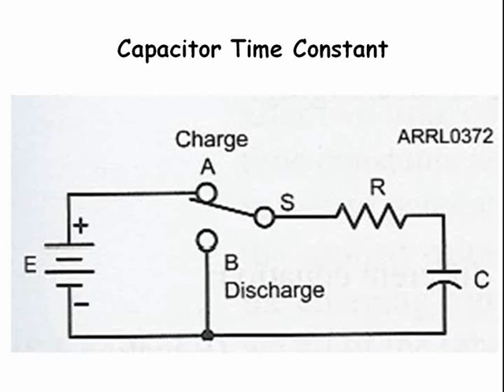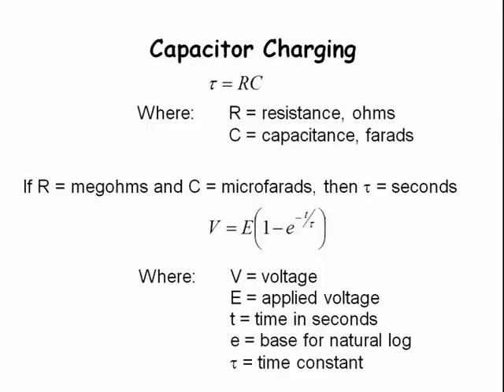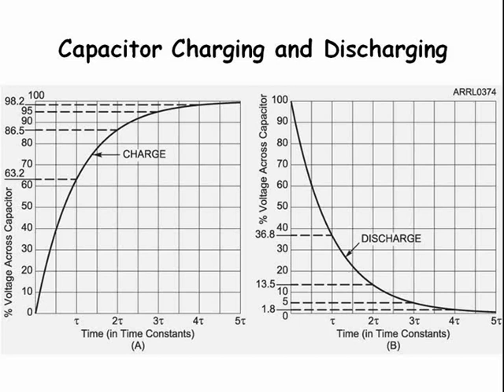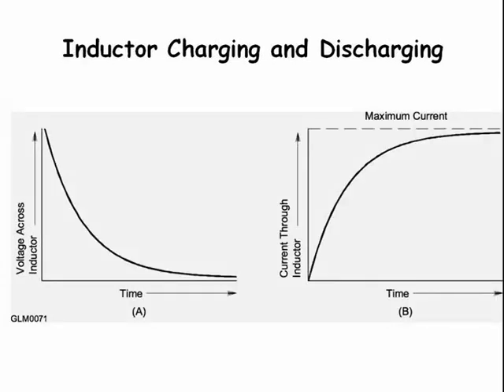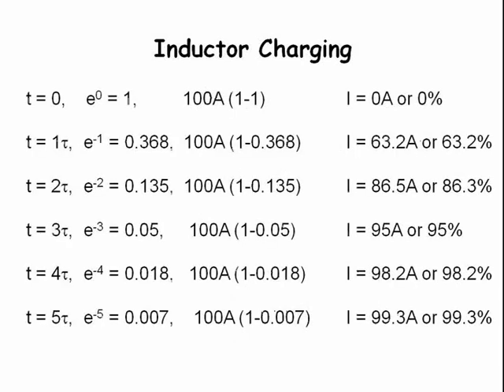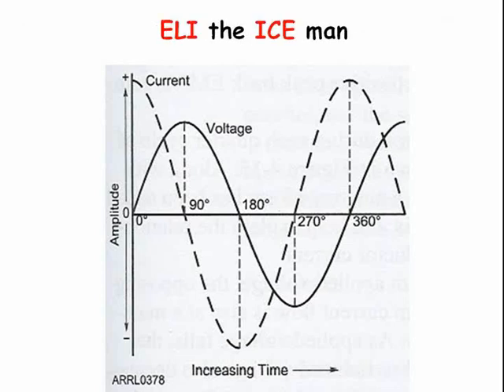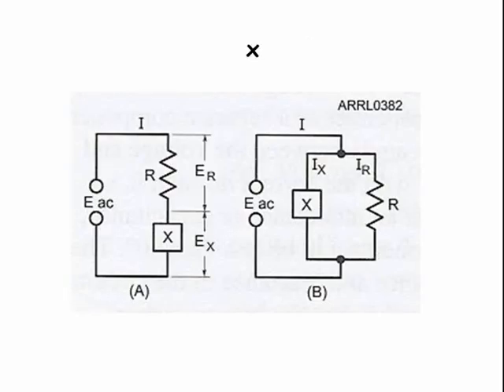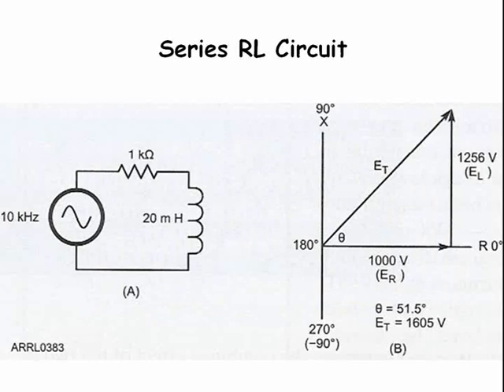Ham Radio Extra Class License Course, day 3 part 2